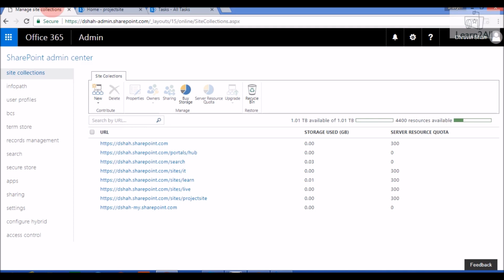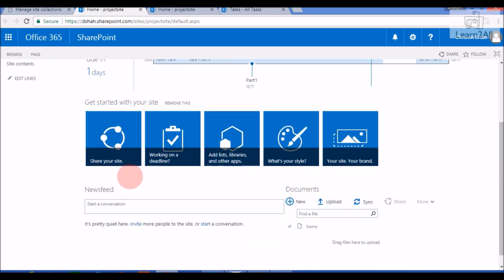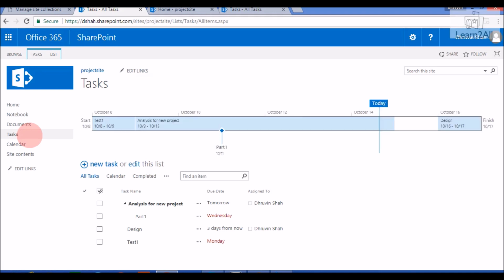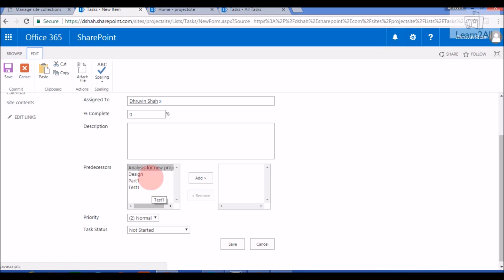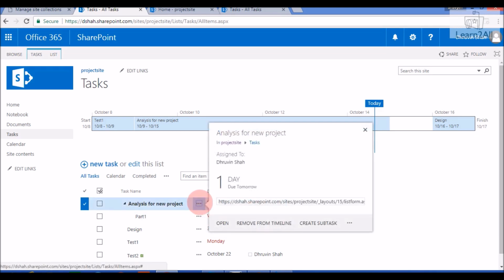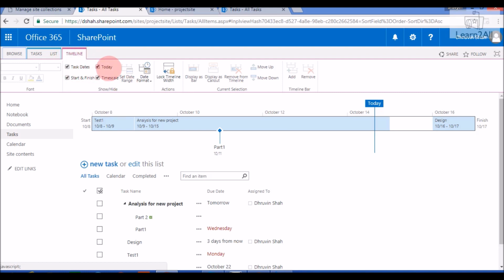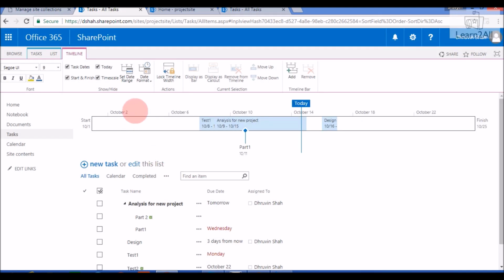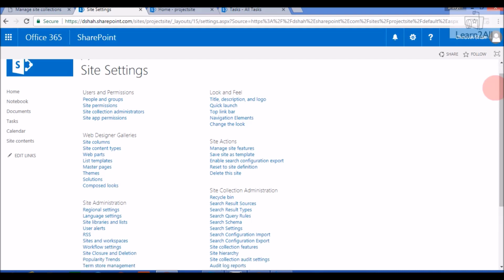Overview of Project Site Template in SharePoint Online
In this video,we will talk about one site template available in SharePoint Online or Office 365 and that is Project Site Template.
Here, we will discuss about all basic features of Project Site Template.Project Site Template have some OOTB web part.
Here we will discuss why we use Project Site Template in SharePoint Online.
Here we will also discuss how we can create tasks for the project.

Special Thanks,
Manpreet Singh
If you have any doubt related this video